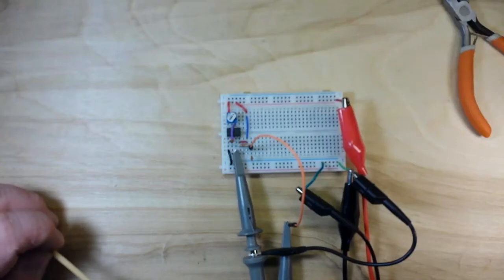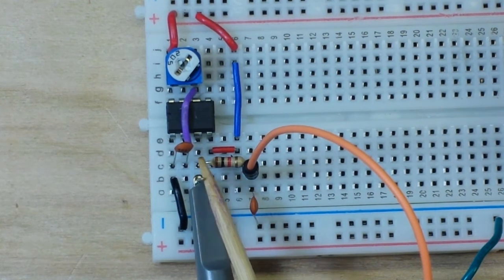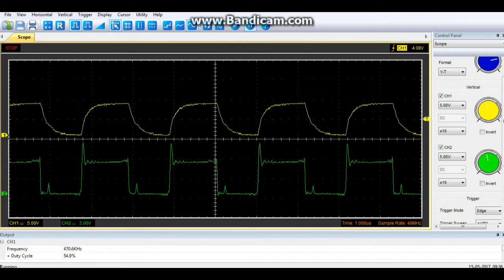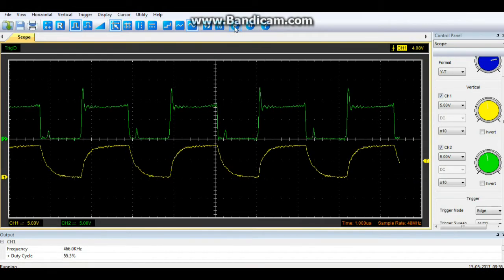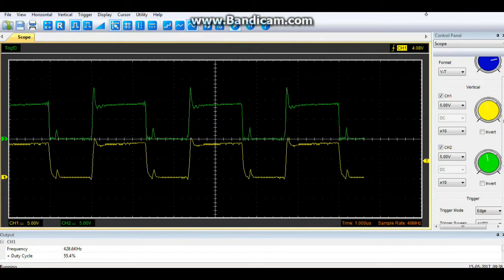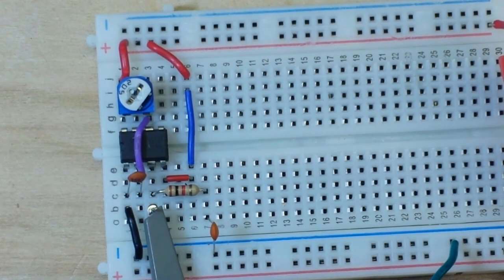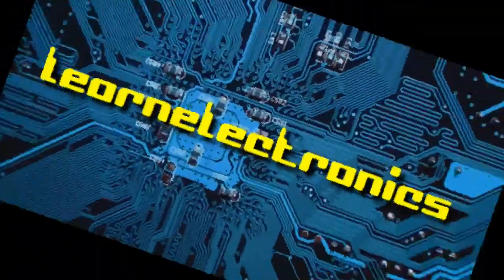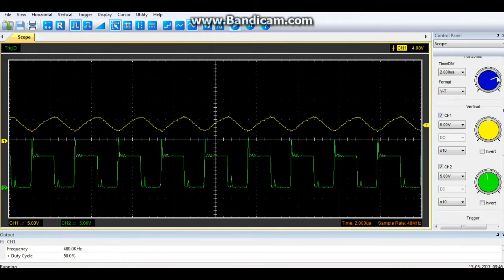RC Intergrator Circuit Fun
RC Integrator Circuit Fun

IN this video we will use the 555 timer as a square wave generator, then we will create an RC Integrator circuit and apply the the square wave to it and see what the effects are. The RC integrator is a series connected Resistor-Capacitor network that produces an output signal which corresponds to the mathematical process of integration.